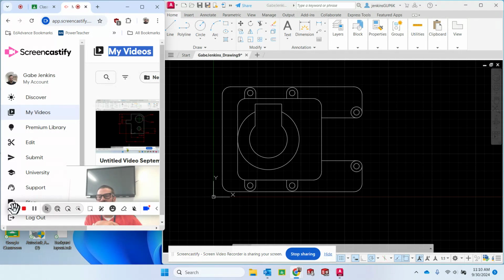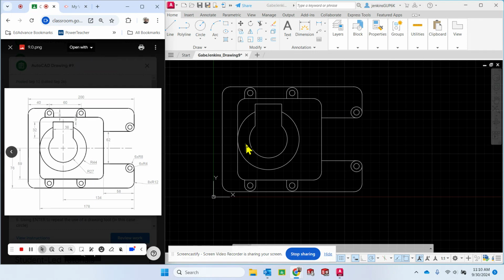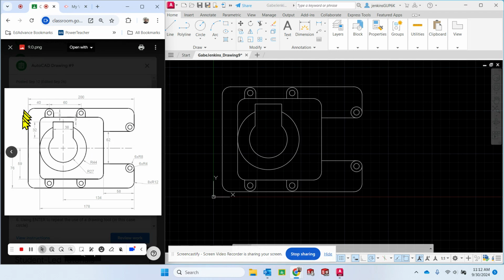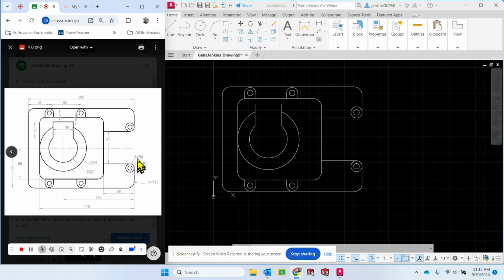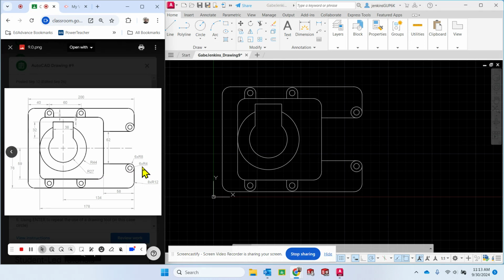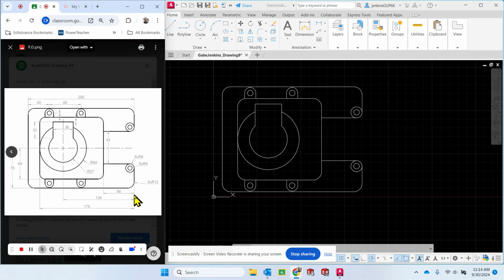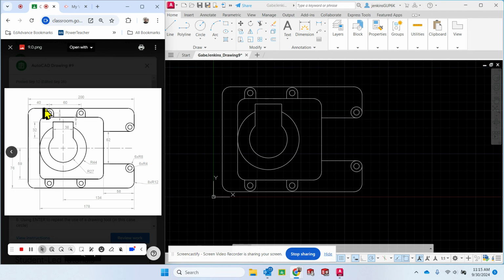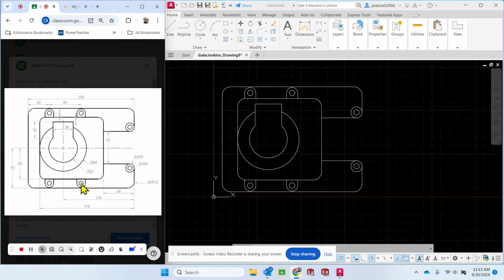AutoCAD Drawing #9 Overview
New Skills to be mastered in this assignment include:
1. CAREFULLY analyzing a reference drawing to figure out dimensions!
    a. Dimensions of outer rectangle
    b. Dimensions of inner rectangle
    c. Guideline from left side of outer rectangle to center of circles
    d. Diameters of all smaller circles
2. Fillet all corners of a polygon with the polyline option on the fillet tool
3. Carefully picking up/placing objects when moving them—Using snap tools
4. Copying/pasting objects/lines a specified distance from the original
5. Mirroring multiple objects
6. Using ENTER to repeat the use of a drawing tool (in this case circle)